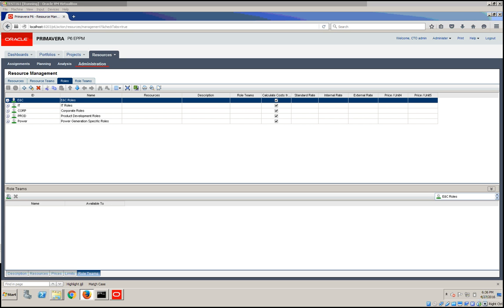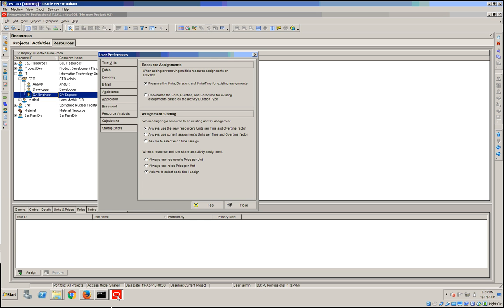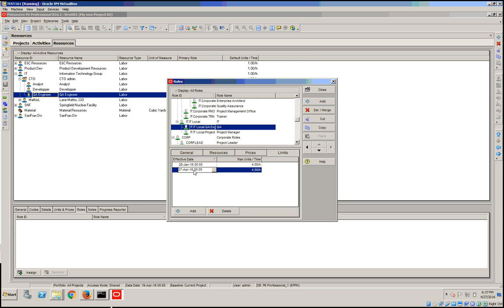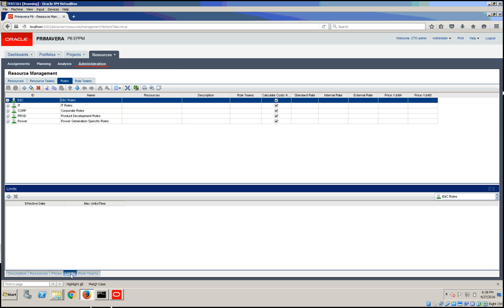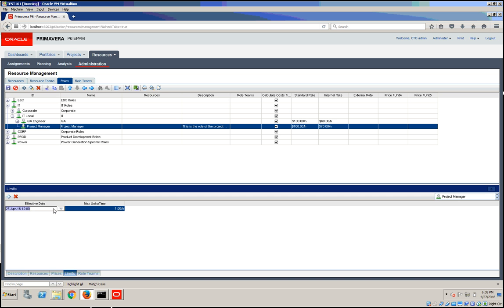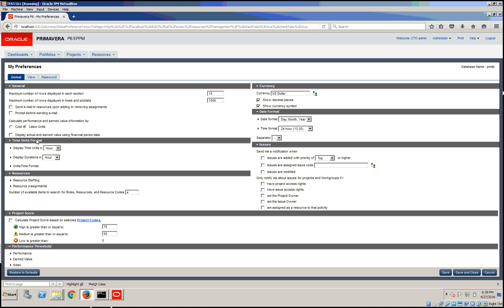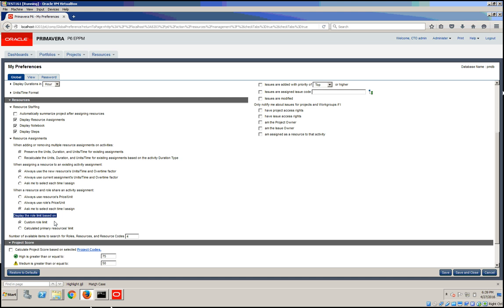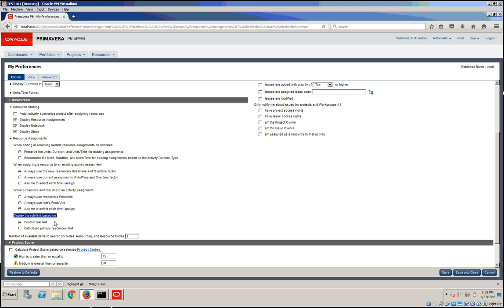Primavera P6 Specifying Role Limits Part 45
On the Roles tab, use the Limits detail window to specify maximum units/time for a role. Setting these limits helps project managers quickly identify areas of role overallocation. You can define an unlimited number of limits for each role; however, the effective date for each limit must be unique.

In the Resources section in My Preferences, choose whether role limit is based on:
•Calculated primary resources’ limit - Based on the combined limit of resources assigned the primary role. For example, if one resource in the organization is assigned the primary role Trainer, the limit for that role equals the limit for the resource, 8h/d. If three resources, each with 8h/d limit, are assigned the primary role Trainer, the limit for the role equals the total limit of all three resources, 24h/d.
•Custom role limit - Based on custom role limits defined in the Limits detail window for the role.